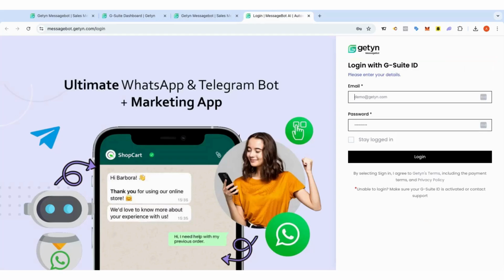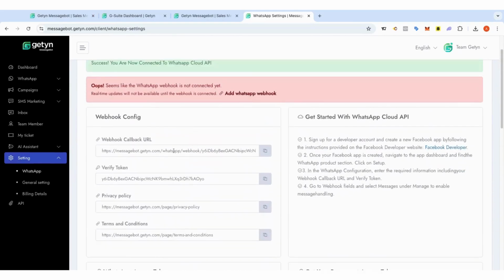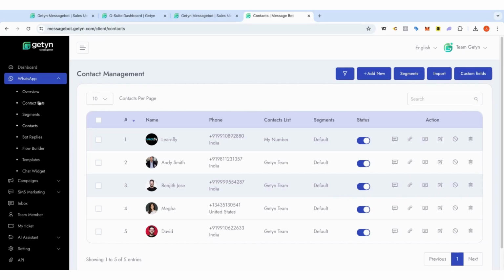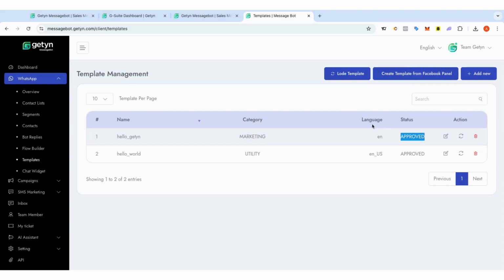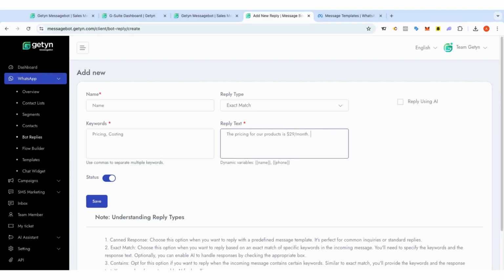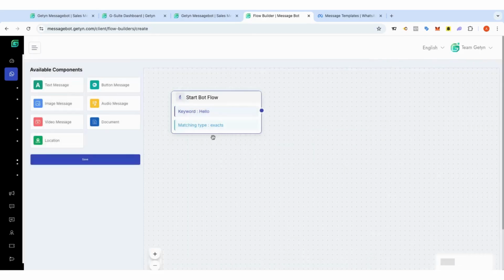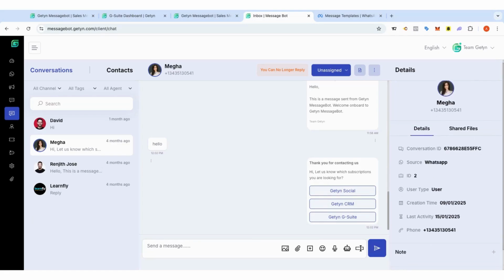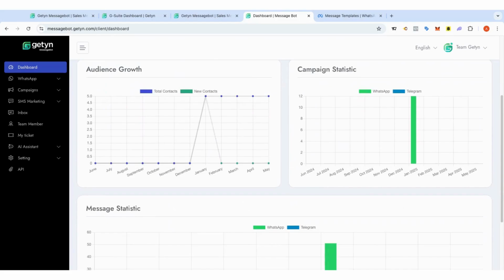Getyn MessageBot Detailed Demo - By Alex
Looking to level up your marketing game? Meet Getyn MessageBot – your all-in-one messaging automation platform for WhatsApp, Telegram, and SMS campaigns.

💼 What is Getyn MessageBot?
Getyn MessageBot is a powerful marketing and automation tool that helps you create and manage personalized messaging campaigns, smart chatbots, and automated workflows — all from a single, easy-to-use dashboard.

🚀 Key Features:

✅ WhatsApp & Telegram Marketing
Run bulk campaigns, schedule messages, and engage your audience directly on WhatsApp and Telegram with full automation.

✅ SMS Campaigns
Reach customers instantly via SMS — perfect for alerts, offers, reminders, and promotions.

✅ AI-Powered Chatbots
Build intelligent chatbots that respond to customer queries, guide users, and automate lead generation 24/7.

✅ Automated Workflows
Design custom workflows that trigger messages, assign tasks, or move leads through your funnel based on user actions.

✅ Contact Management
Segment and manage your contact lists for targeted, high-conversion campaigns.

✅ Performance Analytics
Track open rates, click-throughs, and engagement metrics to optimize your messaging strategy.

🎯 Whether you're promoting a product, nurturing leads, or automating customer service — Getyn MessageBot helps you do it faster, smarter, and at scale.

👉 Start using Getyn MessageBot today and take your marketing automation to the next level!